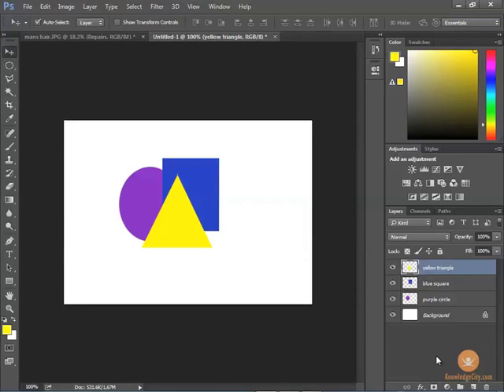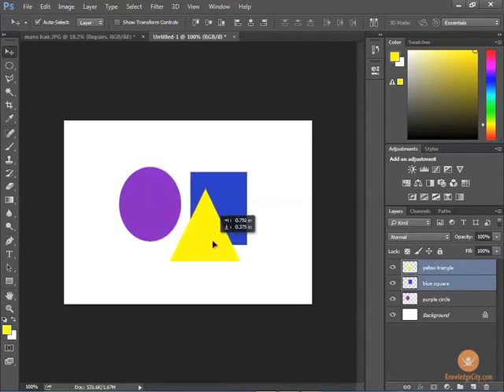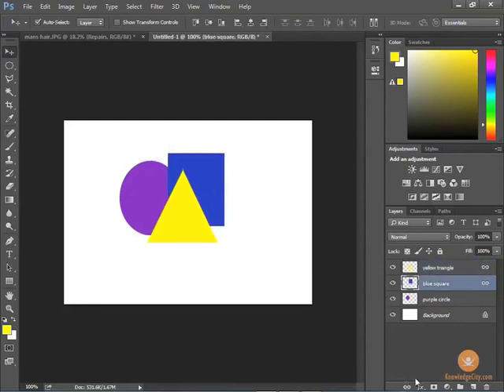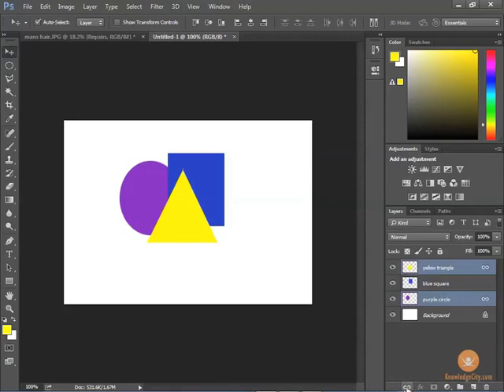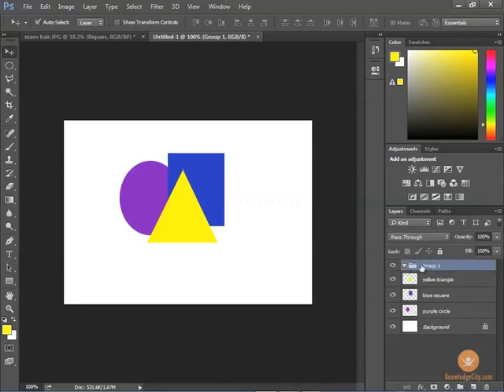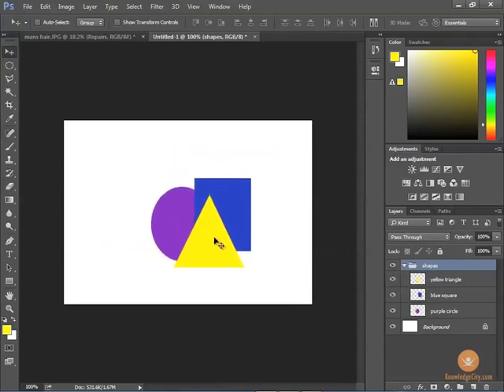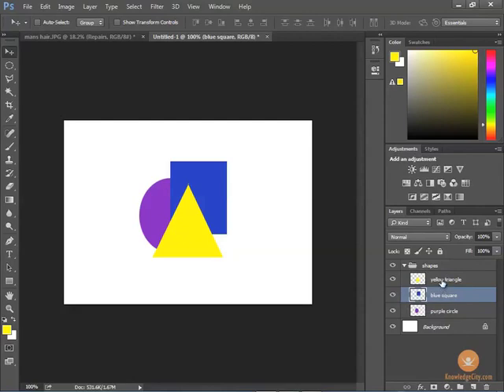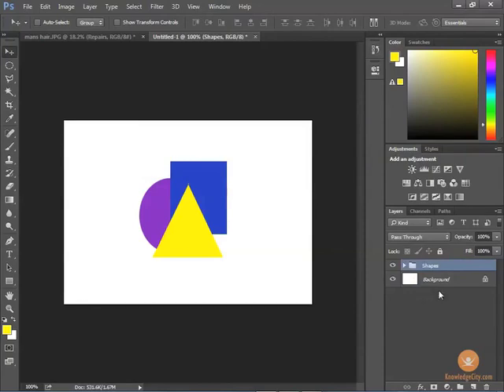How to Work with Multiple Layers in Photoshop Creative Cloud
In Photoshop, you can work with an individual part of an image, a layer, or you can work with several layers at the same time.  Whether you shift and select or auto select, you’ll be able to choose only the part(s) of an image you want. If allowing more room on the layers panel is needed, group your layers and file them away in a folder.

Course Lessons:
Welcome
Introduction
Overview
Getting Started with Creative Cloud
Overview
Choosing a Plan and Payment Options
Download the Manager
The Creative Cloud Software
Overview
Software Options
Photography, Web Design and Multimedia
Introduction to Photoshop: Basic Concepts
Overview
Pixels
Vector
Resolution and Image Size
Overview of Color Modes
RGB
CMYK
Monitor and Print Conflicts
Photoshop Workflow
Archiving Files
Working Files
Non-destructive Editing
Saving Versions
Overview of File Formats
PSD
Photoshop PDF
TIFF
Web Formats
The Workspace and Documents
Overview
Tools Panel
Options Panel
Tools Preset Panel
Document Window and Tabs
Arranging Documents
Overview of the Other Panels
Window Menu
Customizing and Saving a Workspace
Setting up a New Document
Opening a Document
Navigating a Document
Navigator Panel
Undoing and Redoing an Action
Brushes and Color
Overview
Brush Basics
Color Basics
Color Picker
Color Libraries
Color Panel
Swatches Panel
Gradients
Painting over a Black and White Sketch
Selections
Overview
Overview of Selections
Marquee Tools
Selecting from the Center
Combining Selections on the Fly
Saving a Selection
Lasso Tools
Magic Wand Tool
Transforming a Selection
Quick Mask
Combining Saved Selections
Applying Selections as a Layer Mask
Layer Mask Properties Panel Basics
Refine Mask Edge
Color Range
Layers Panel
Overview
Overview of Layers Panel
Background Layers
Pixel Layers
Arranging Layers and Stacking Order
Working with Multiple Layers
Type Layers
Live Shape Layers
Smart Object Layers
Adjustment Layers
Layer Styles
Filters
Blending, Opacity
Layer Properties
Searching Layers
Retouching
Overview
Overview of Retouching Concepts
How the Software Helps
Red Eye tool
Content Aware Fill
Patch tool
Spot Healing tool
Dodge Tool
Burn Tool
Sponge Tool
Overview of Adjustments
Levels
Curves
Hue/Saturation
Color Balance
Black & White
Sharpening
Cropping
Conclusion